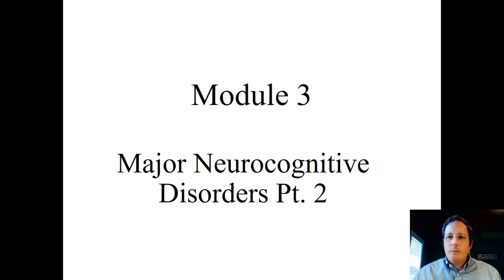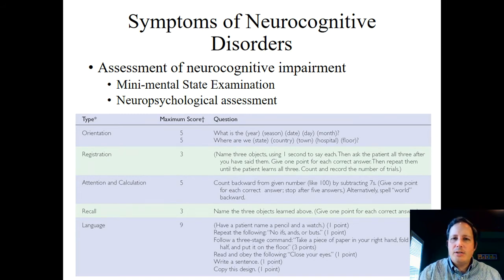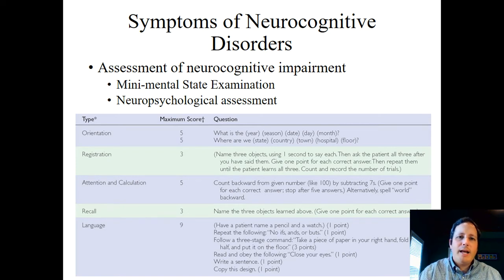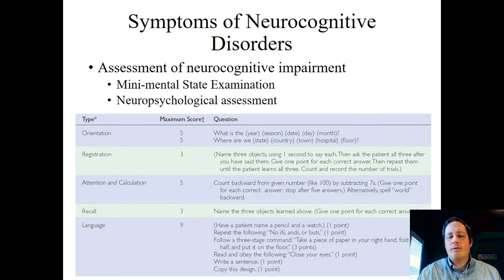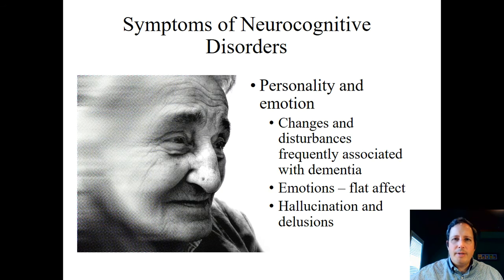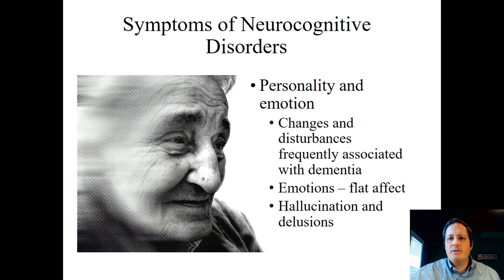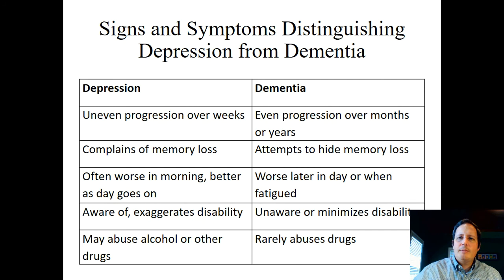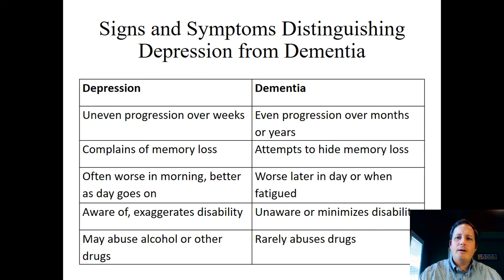Module 3 Major Neurocognitive Disorder Pt. 2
Module 3 Major Neurocognitive Disorders Pt. 2
Ch. 14 Neurocognitive Disorders PSY 308